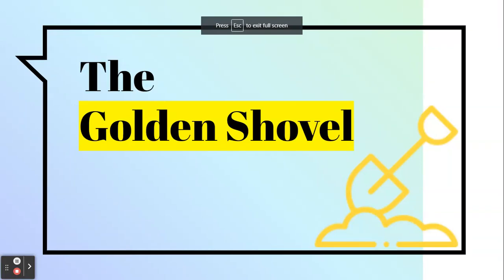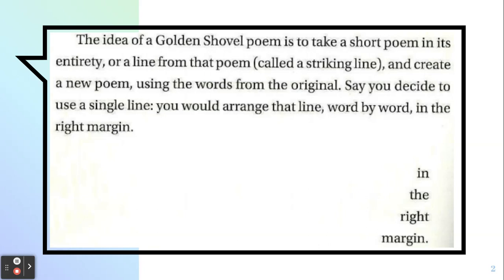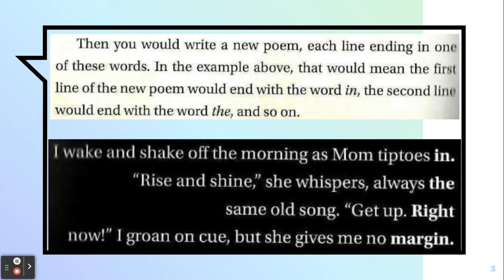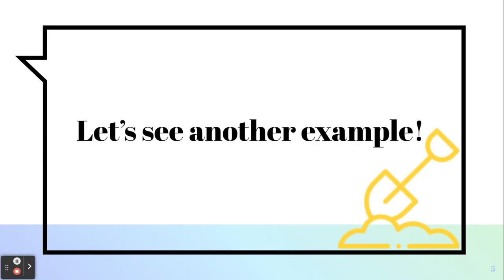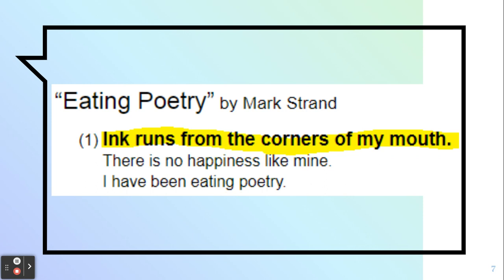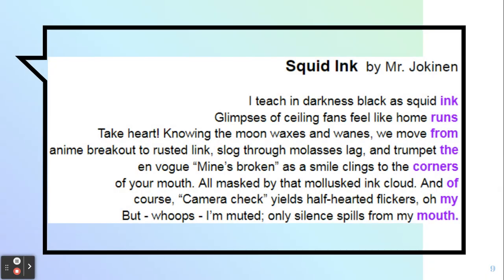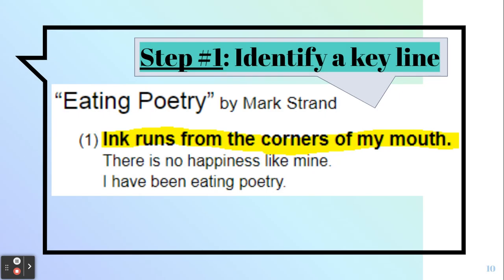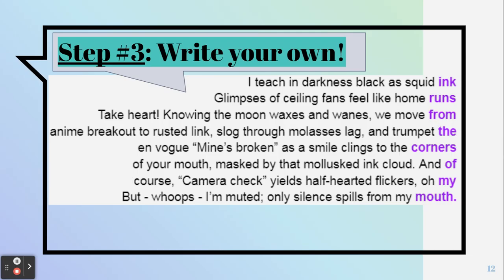The Golden Shovel